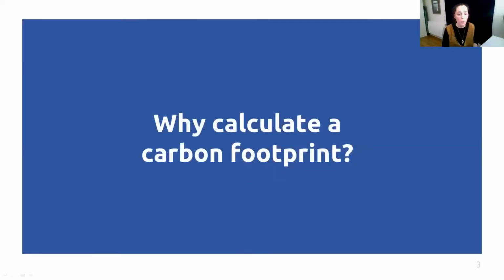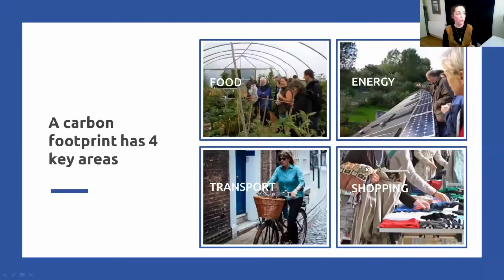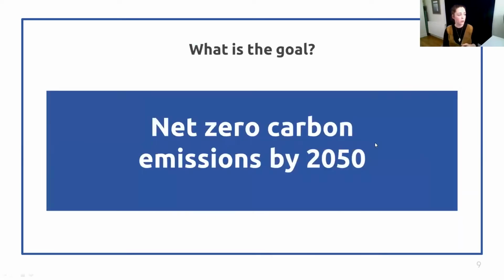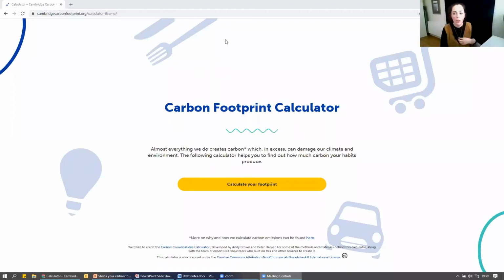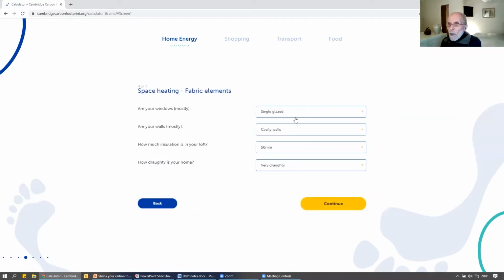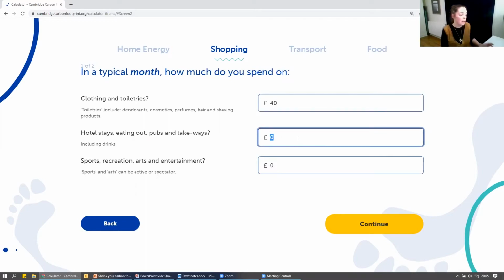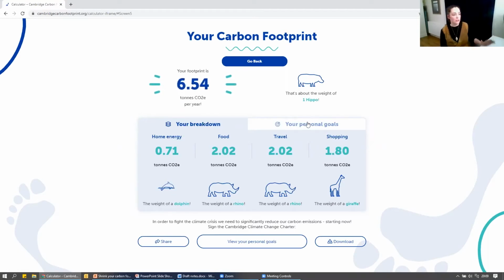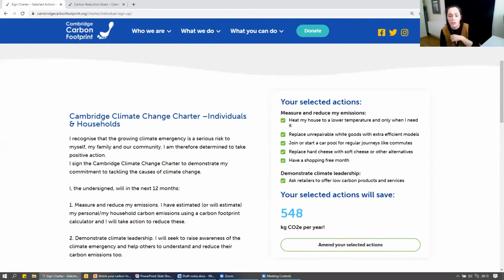Shrinking your carbon footprint by Cambridge Carbon Footprint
Find out more about carbon footprints, shrinking your carbon emissions and living more sustainably. By the end of this video you should feel ready to calculate your own carbon footprint and start taking practical steps to a more sustainable lifestyle.

This is part of EarthOptimism​​'s Solutions Fair and has been created by Cambridge Carbon Footprint - find out more